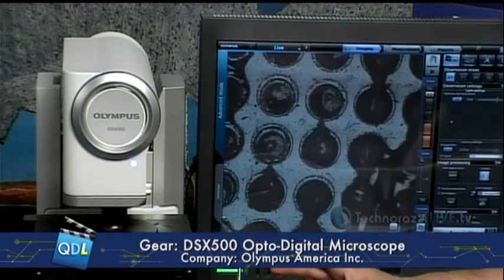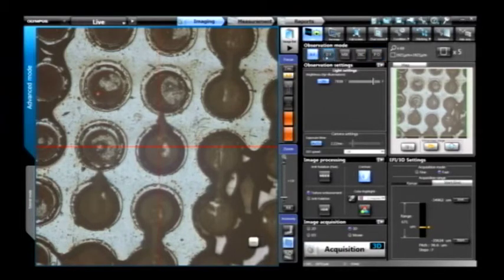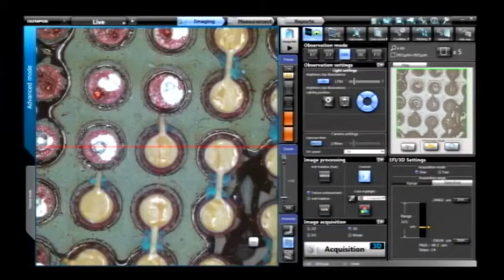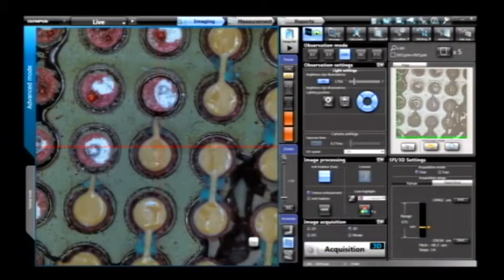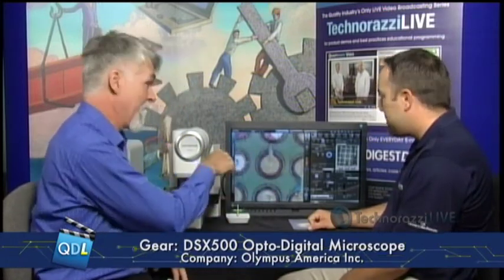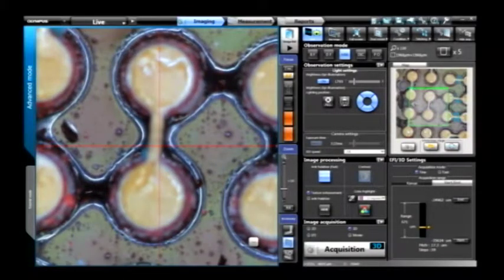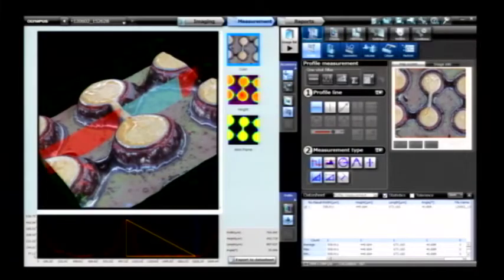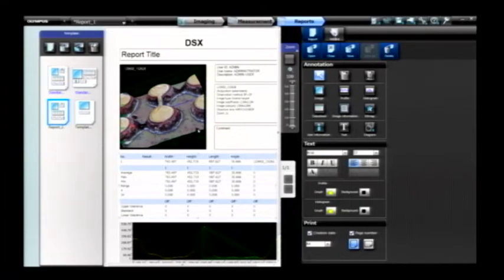Olympus DSX500 Opto-Digital Microscope, As Seen On Quality Digest LIVE June 1, 2012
This is a clip of the TechCorner segment of Quality Digest LIVE. It showcases the features of the Olympus DSX500 Opto-Digital Microscope.

Show link for 6-1-12:
Tech Corner: Tech Corner: Olympus DSX500 Opto-Digital Microscope

The DSX500 provides a new way to see. No need to look through eyepieces, everything you need is on the screen. Operate the instrument with touch panel or mouse. What's more, virtually anyone of any experience level can use this new system efficiently. The screen guides the operator through the process, from inspection to measurement to analysis to final report. Short, simple steps. Quick results.

To aide your internet searching in the future, here are some terms which might help you find this program in the future:

To email your questions to Quality Digest LIVE